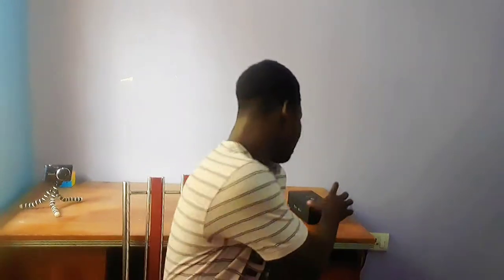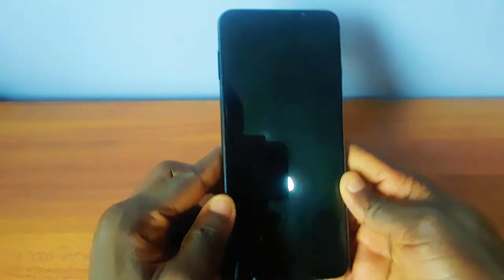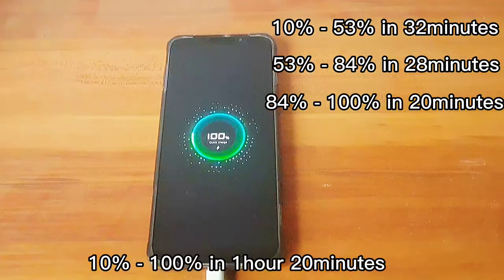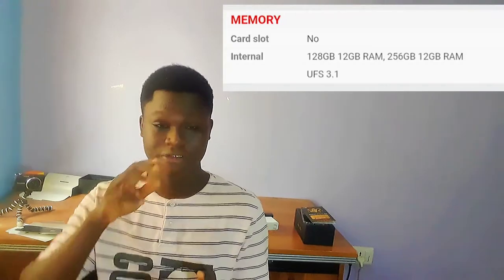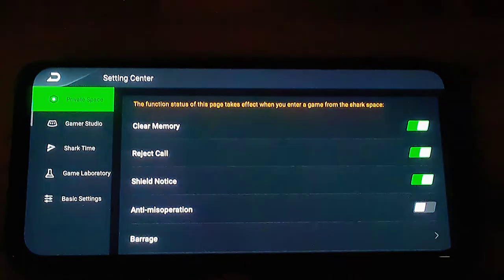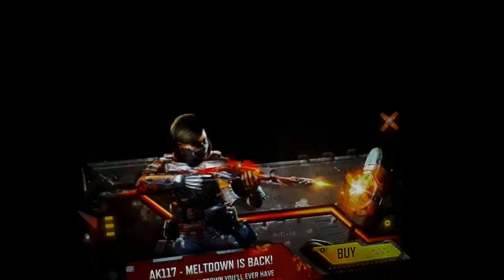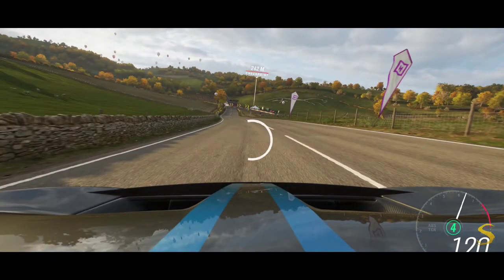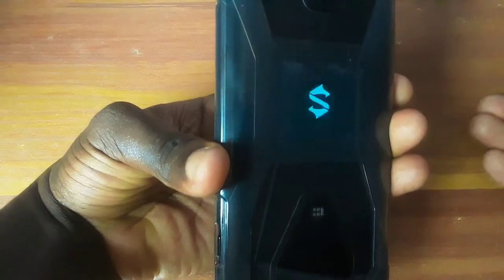REVIEWING MY GAMING PHONE | Xiaomi Blackshark 3s | Almenzy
I just received a Blackshark 3s and decided to record an unboxing/reviewing video